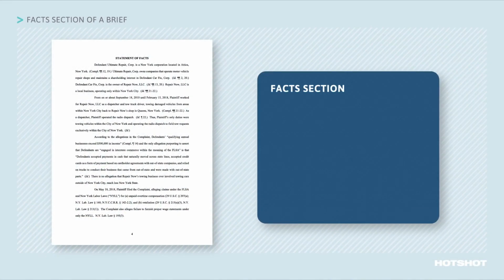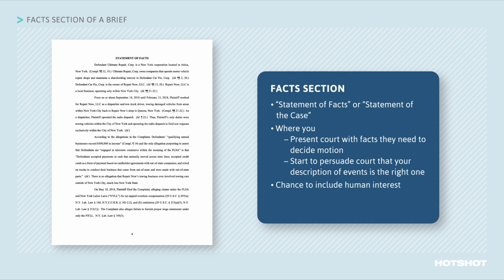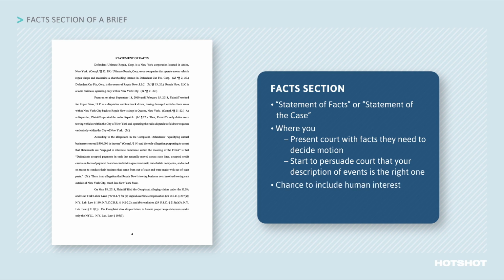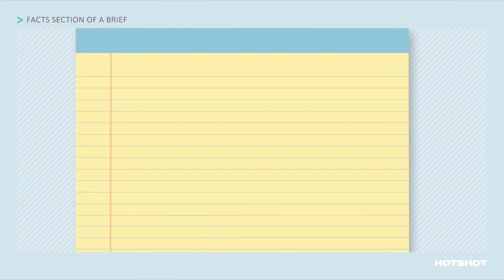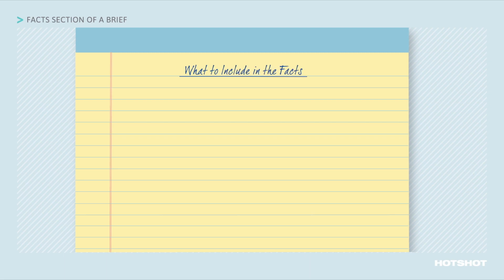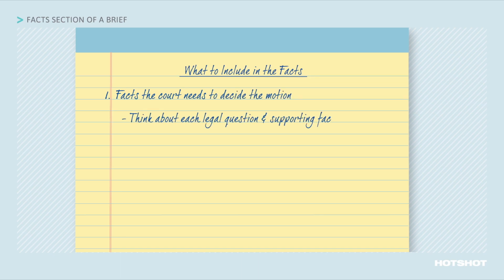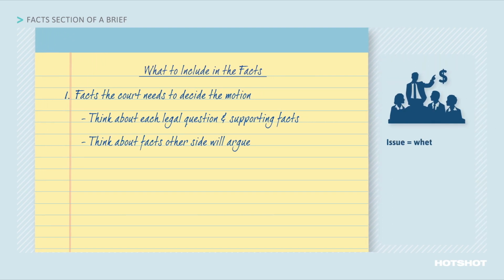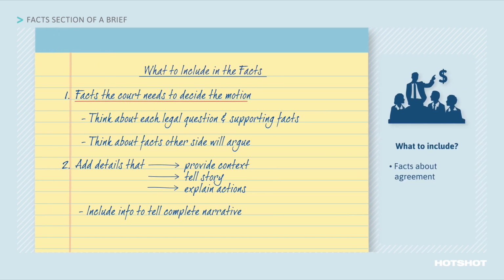Facts Section of a Brief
How to decide what facts to include in the facts section of your brief. This video is from our Facts Section of a Brief course.